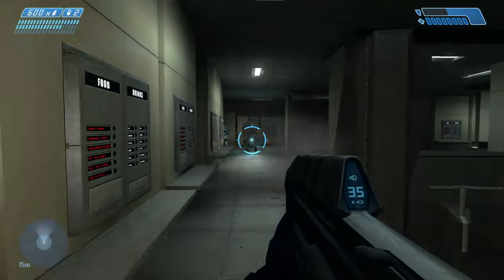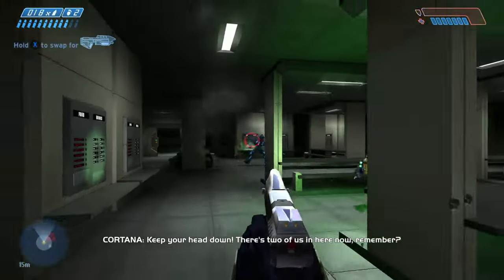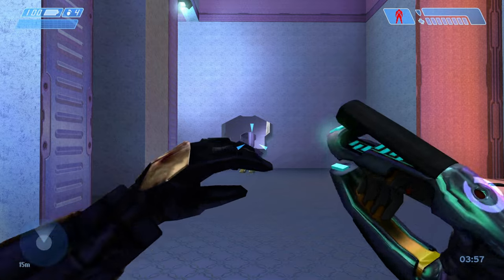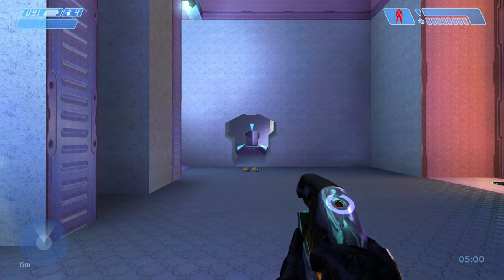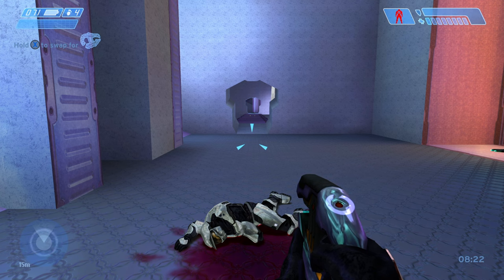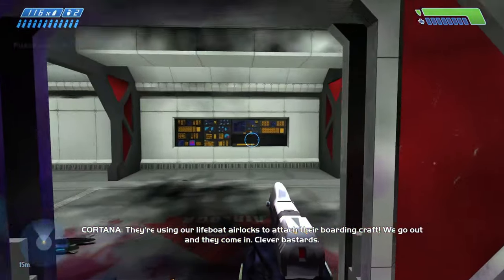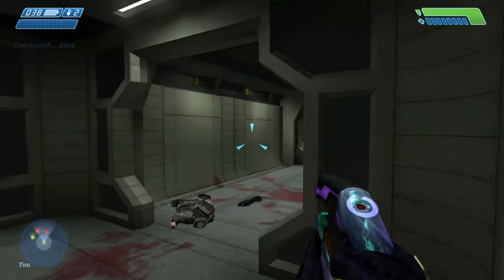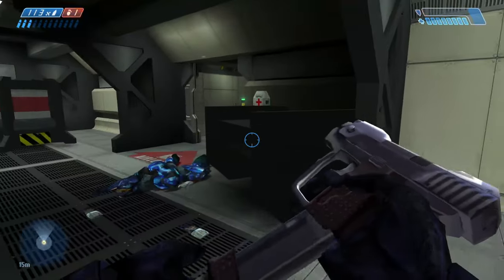Halo Combat Evolved: Plasma Pistol Analysis